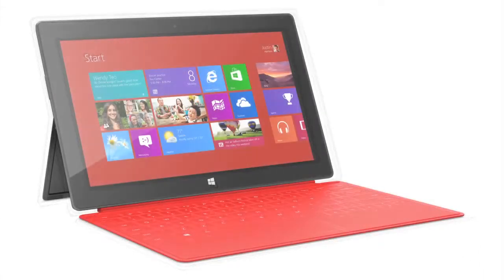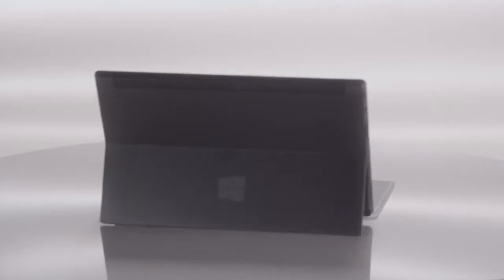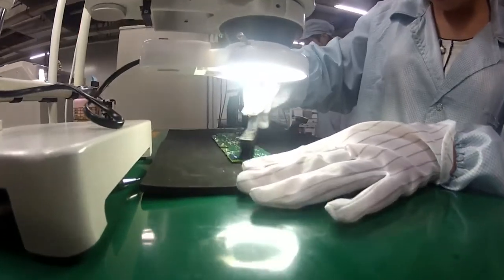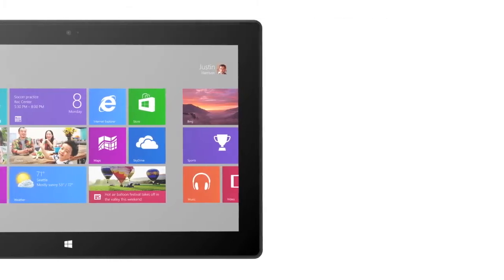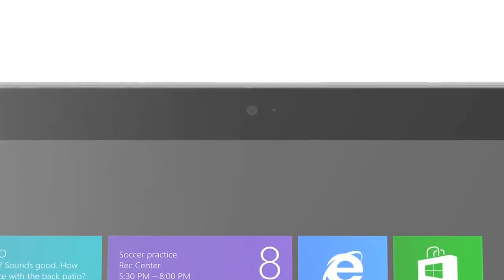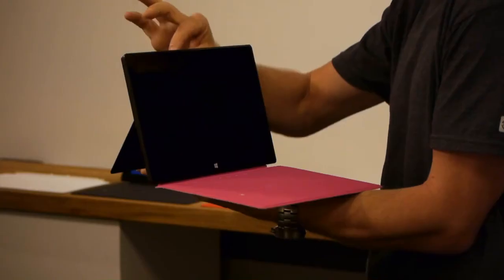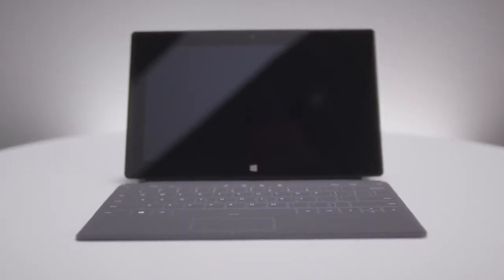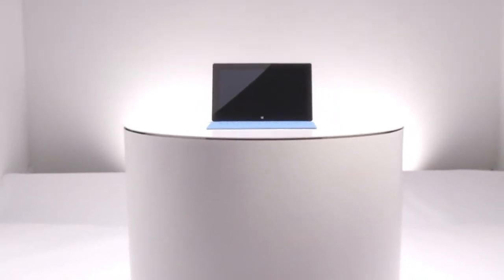Making of the Surface ( Story of Surface )